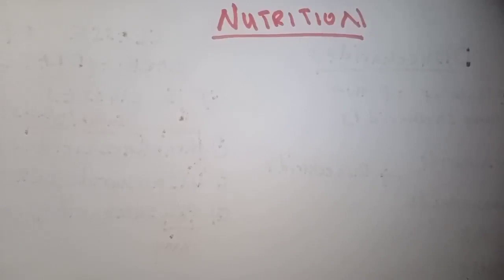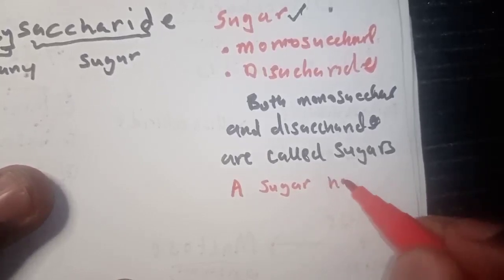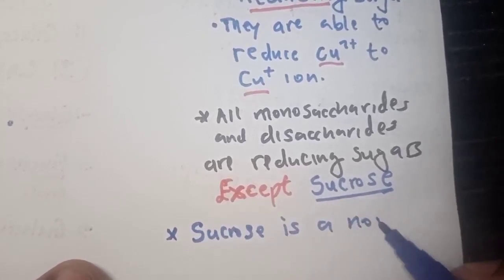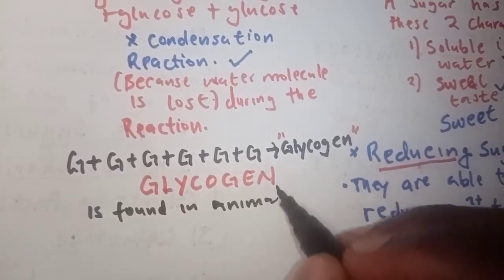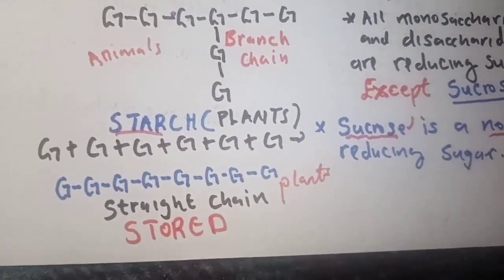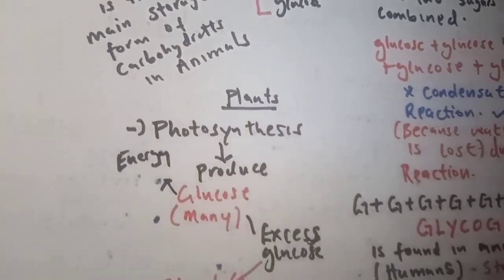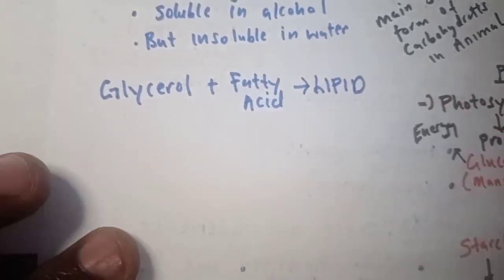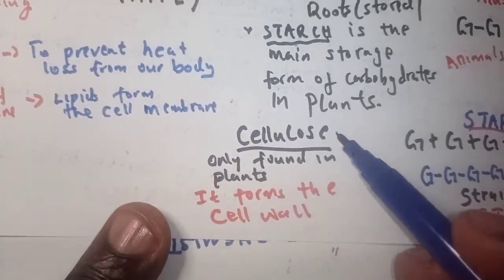Nutrition : Polysaccharides and Lipids || Well Explained